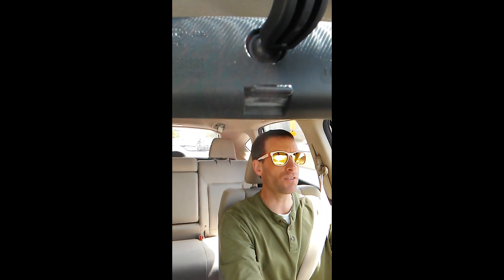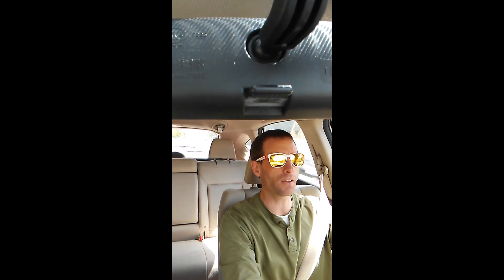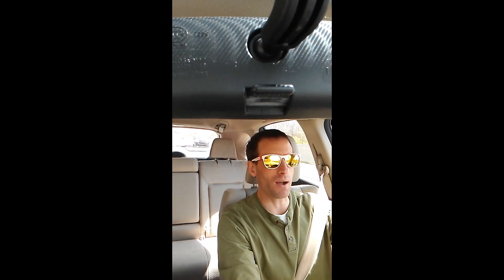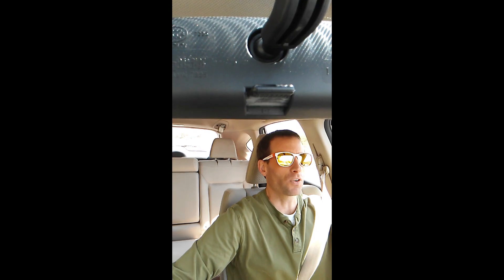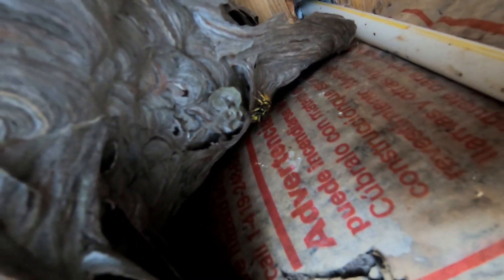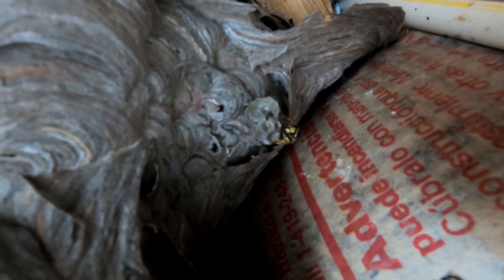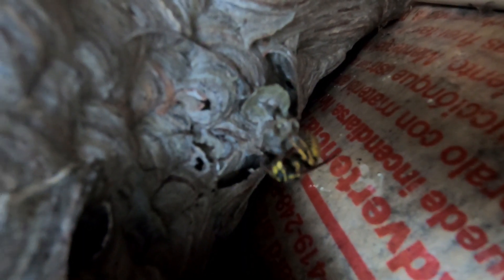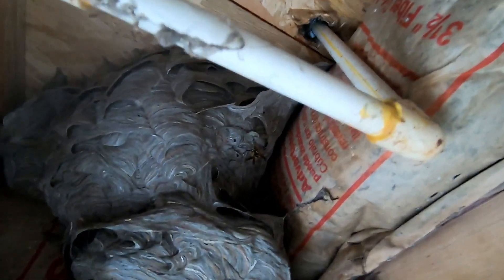Not Your Typical Old Yellow Jacket Nest.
Each year wasp nests are begun by a single queen that survived the winter. There was an abandoned nest from last year where a queen started a new nest on this spring. This illustrates the importance of sealing the outside entry since former nests sites are attractive to spring queens.